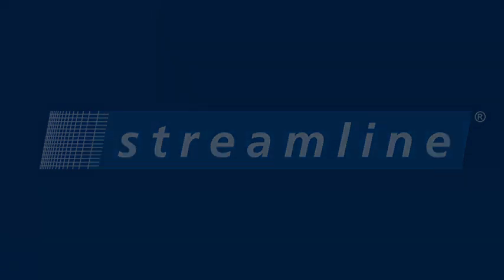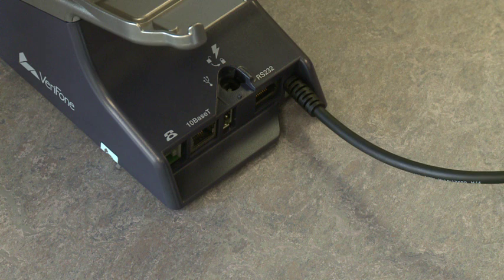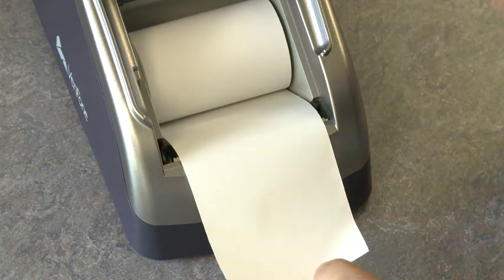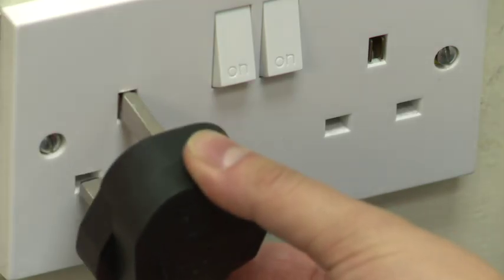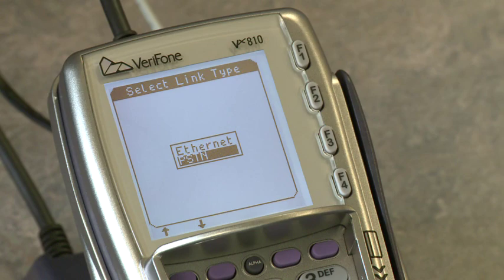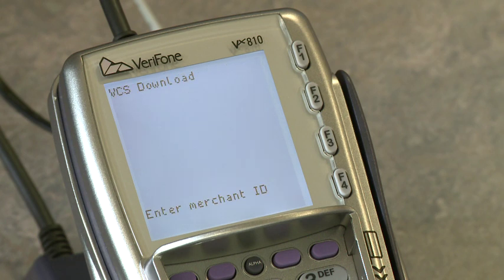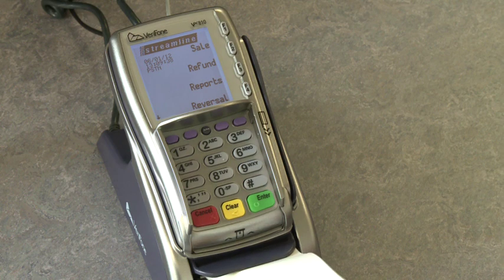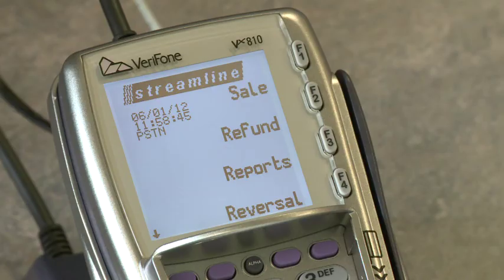How to install your Verifone Desktop Vx810 terminal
In this video we show you how to install your Streamline Desktop Vx810 terminal.

If you are an existing Streamline customer, you can contact our support team